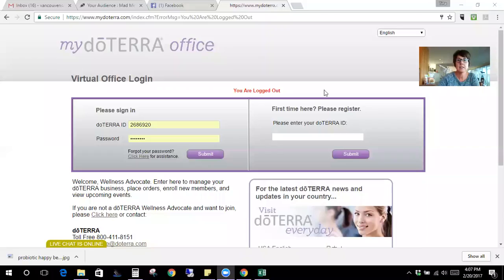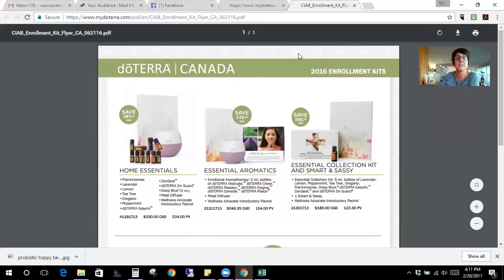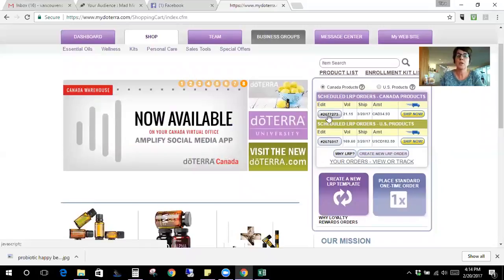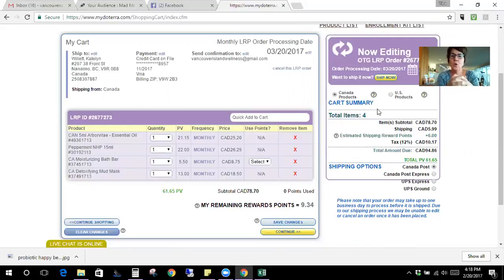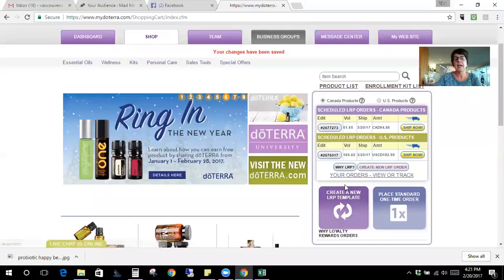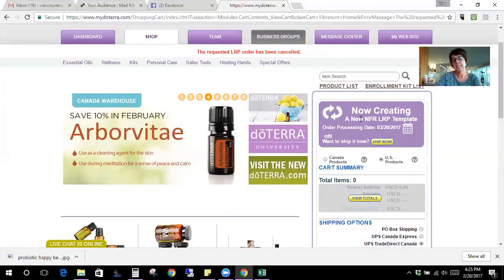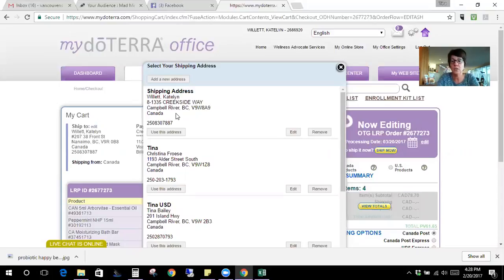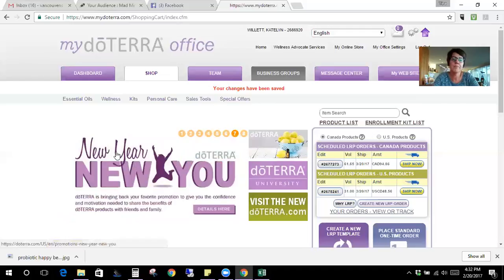Placing LRP Orders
Confused about placing doTERRA Loyalty Rewards orders in Canada. Want to know about 1x order vs. LRP. Need some basic instruction? This is a 25 minute video that may help!